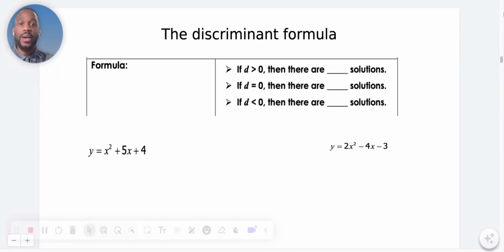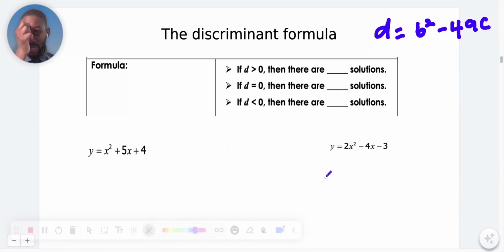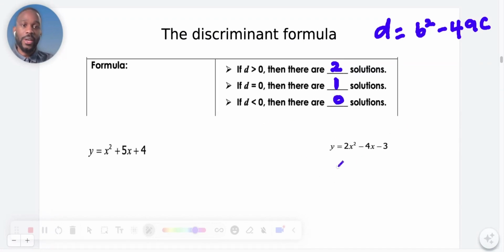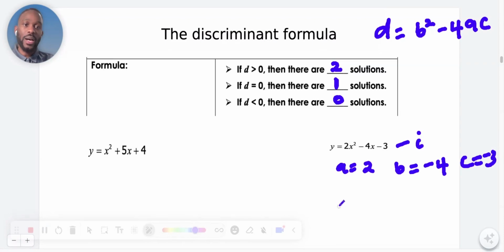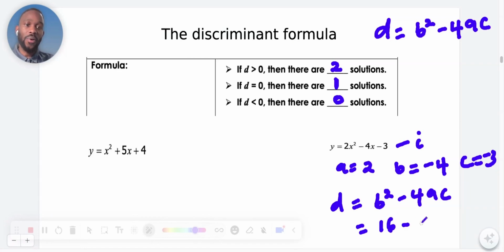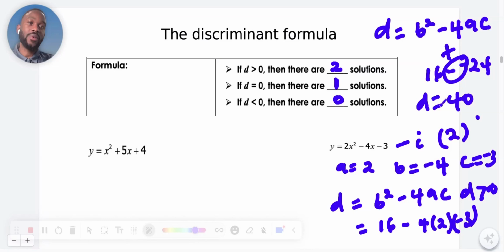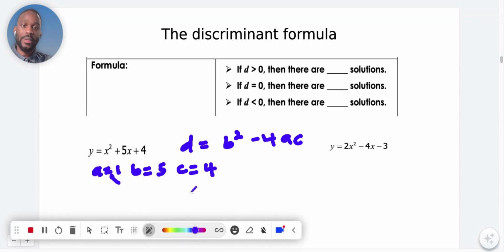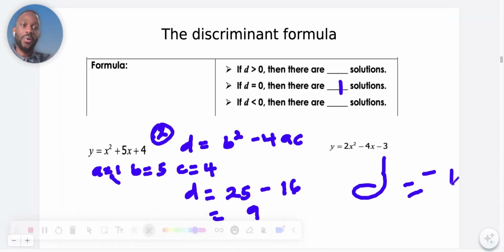69. How to Use the Discriminant to Find Quadratic Solutions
Learn how to quickly determine the number of solutions a quadratic equation has using the discriminant! In this video, we break down the formula D = b² - 4ac and explain how to identify the values of a, b, and c. With clear examples, you'll see how the sign of the discriminant tells you whether a quadratic equation has two, one, or no real solutions. Perfect for students and educators looking for a simple and effective explanation. Watch now to boost your math skills and confidence in solving quadratics!